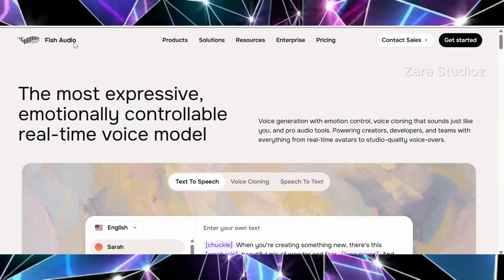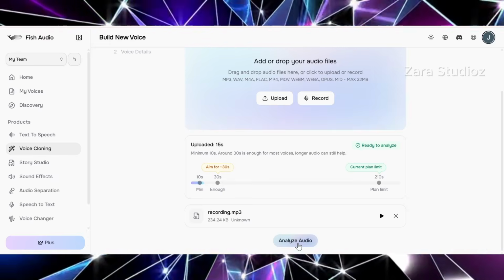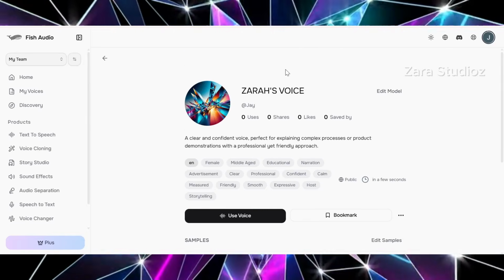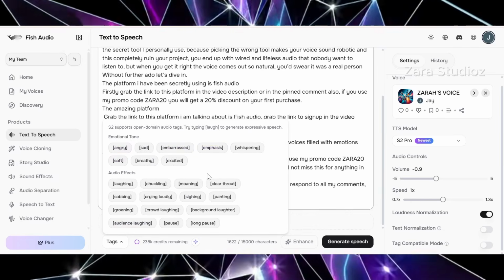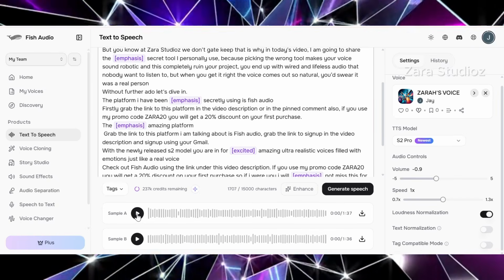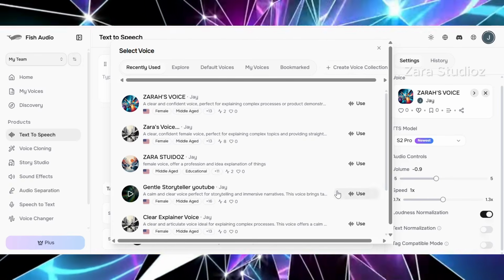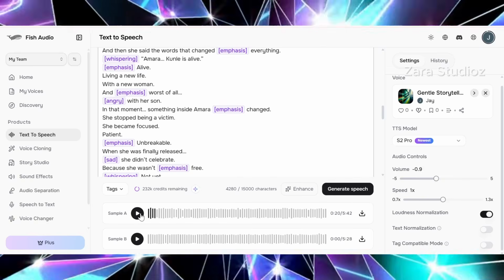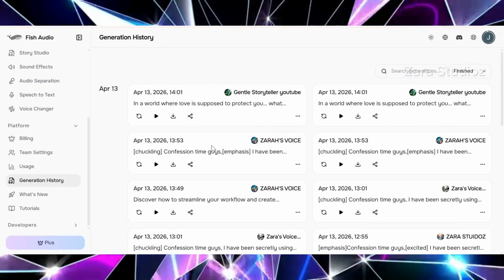How to Clone Your Voice with AI (No Robotic Sound) | Fish Audio Guide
Did you know that some of the videos you’ve been watching might actually be using AI-cloned voices?

In this video, I’m revealing the exact platform I use to clone my voice so you can create natural-sounding voiceovers for your projects.

The platform is Fish Audio, powered by the newly released S2 voice model, which produces high-quality AI voices with realistic emotion and tone. Unlike many AI voice tools that sound robotic and unnatural, Fish Audio delivers clear, expressive, and professional voiceovers perfect for videos, ads, podcasts, and content creation.

• How to clone your voice using Fish Audio AI
• How to create ultra-realistic AI voiceovers
• How to use the S2 voice model for natural audio
• How to generate text-to-speech voiceovers
• How to use AI sound effects and audio separation